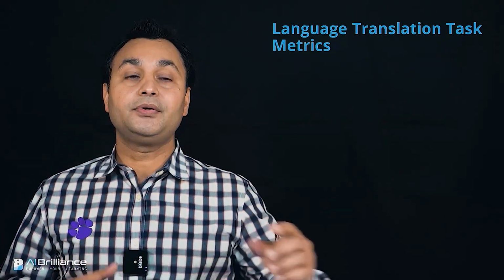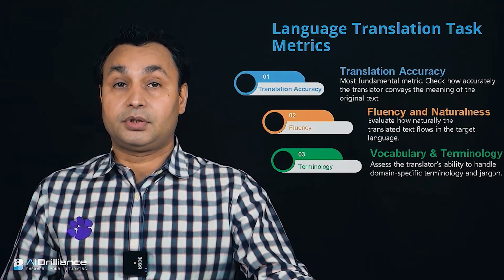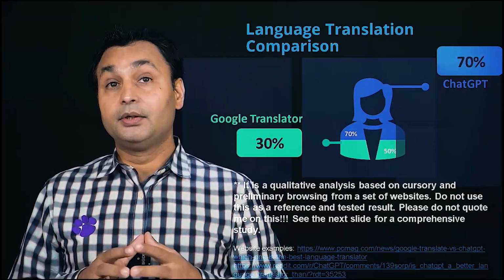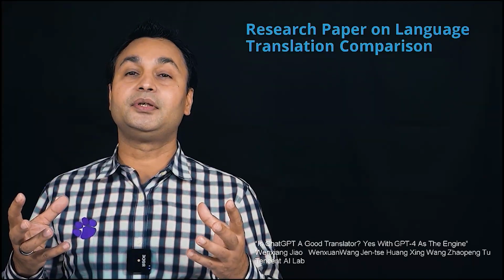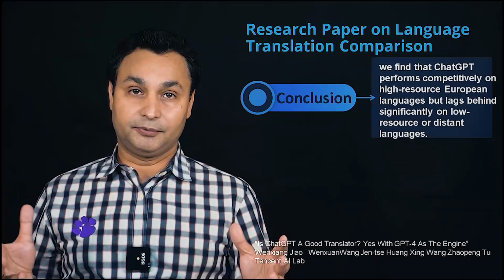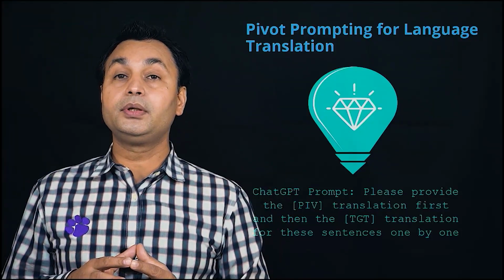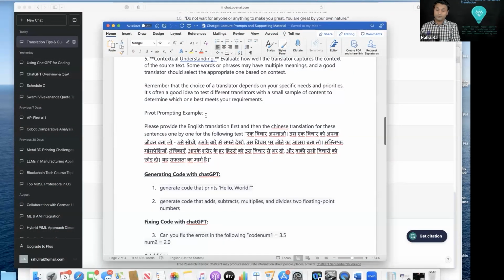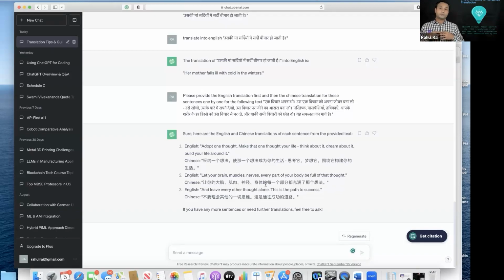Language Translation Part 3